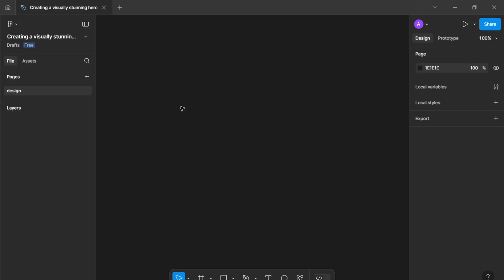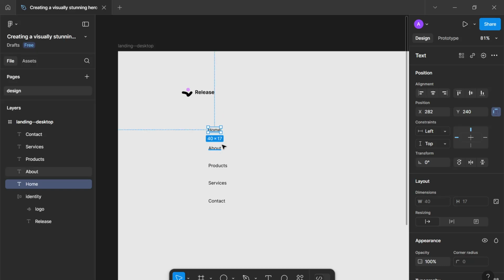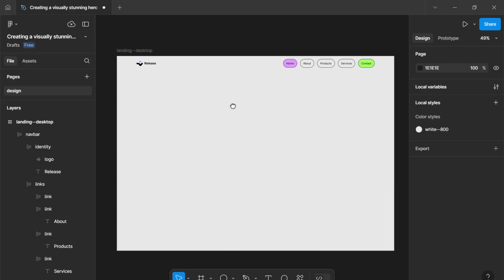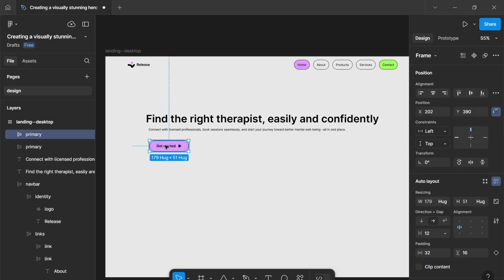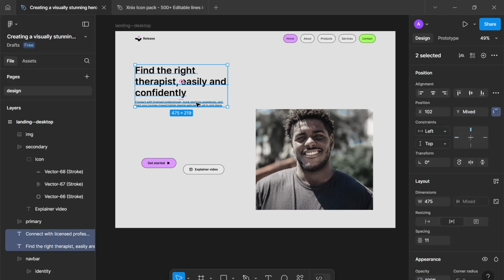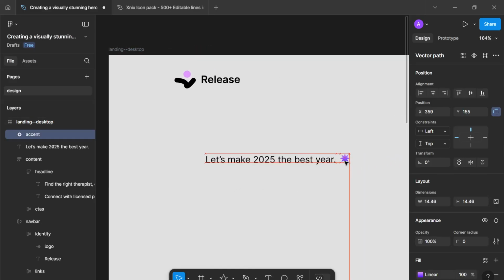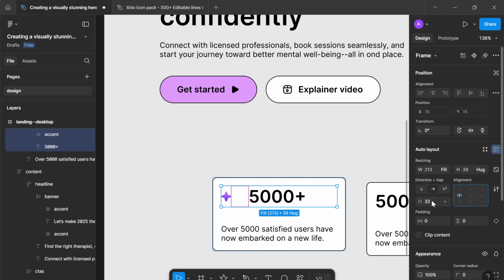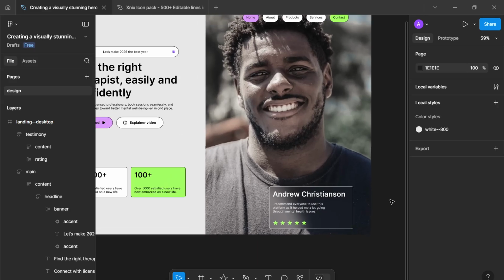Make beautiful hero sections 100% of the time | UI/UX design tutorial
This video will tell you everything you need to know to create a visually stunning and an effective hero section design in Figma. You will learn the main design principals, special tips and tricks and the 4 step process for more interesting website designs.